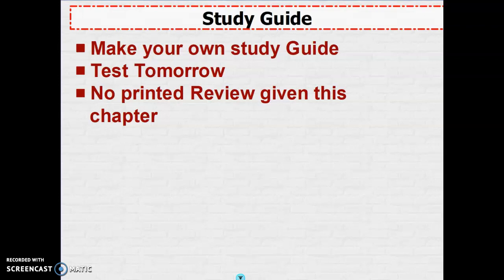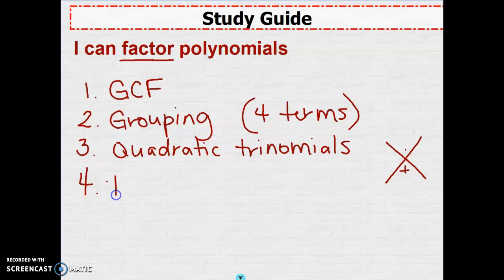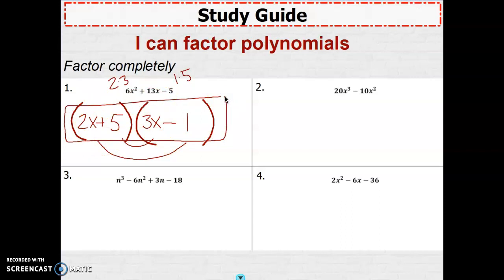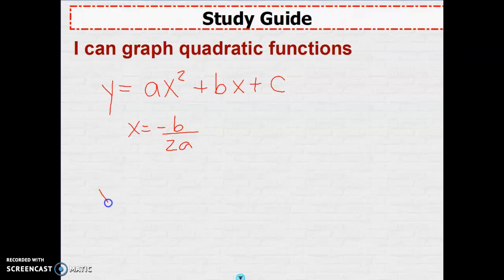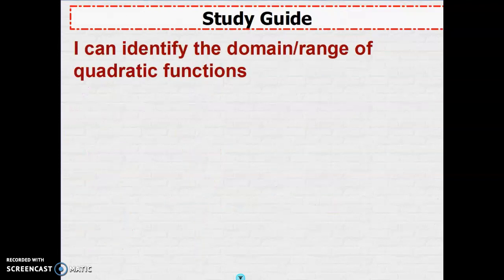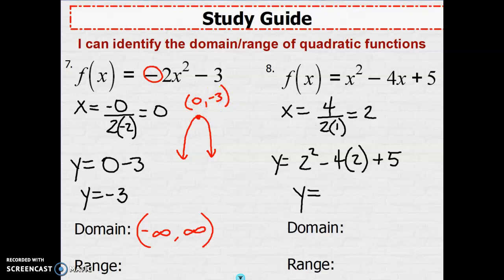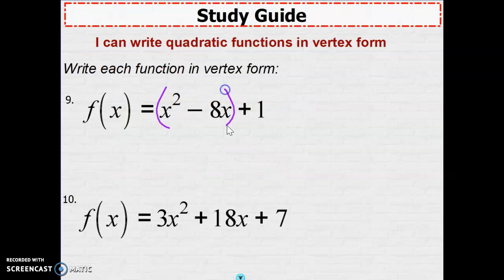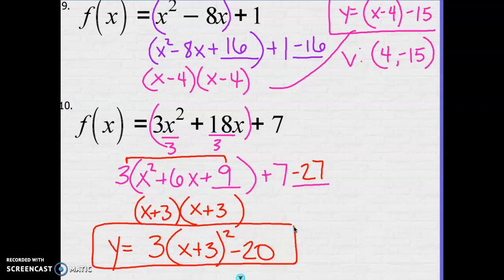Quadratic Study Guide